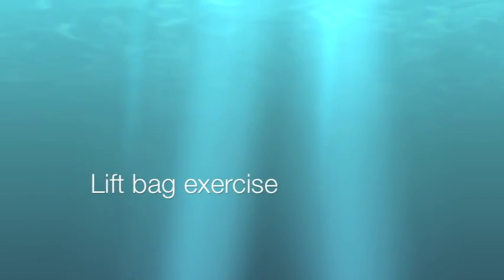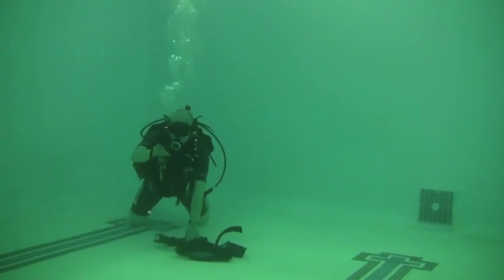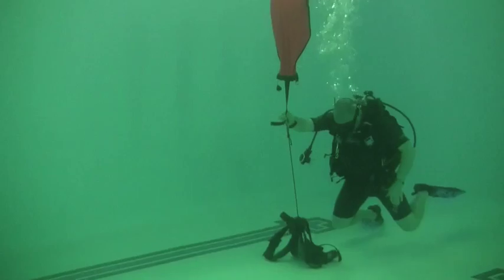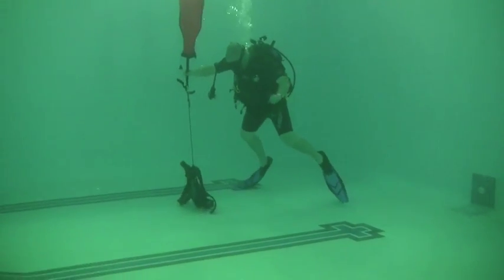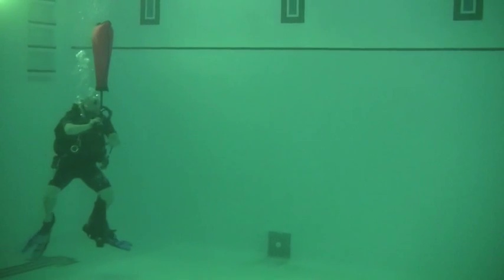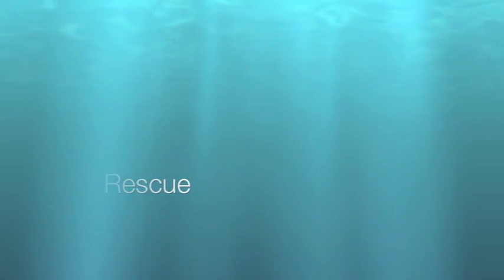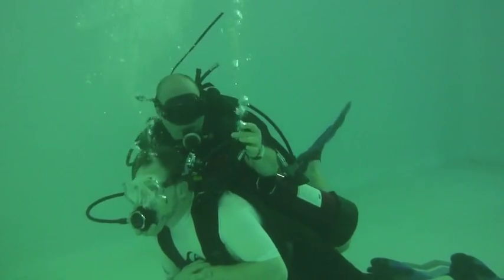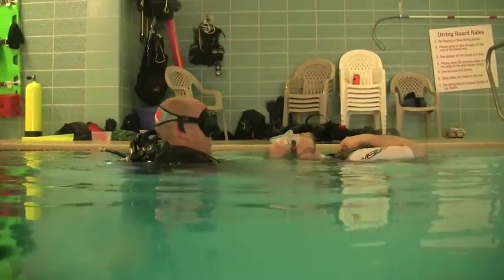Pool lift bag.mov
This is video 1 of 2 for the Lift bag sequence for the technology course. Video 2 is the Gilboa lift bag and rescue in real life application. I did all the editing, voice over, and created the music for both videos. Hope you enjoy. Thanks.